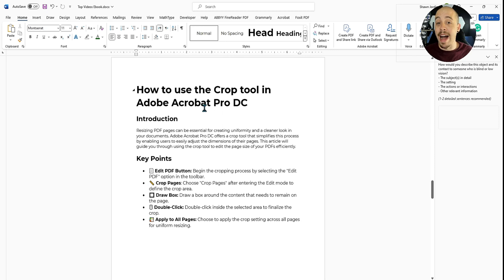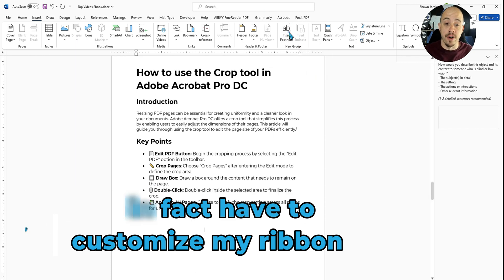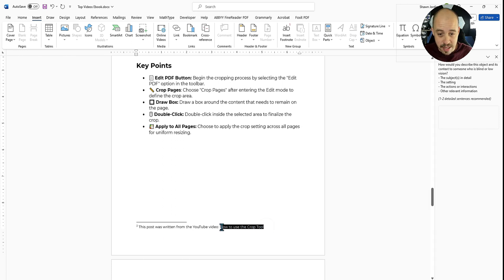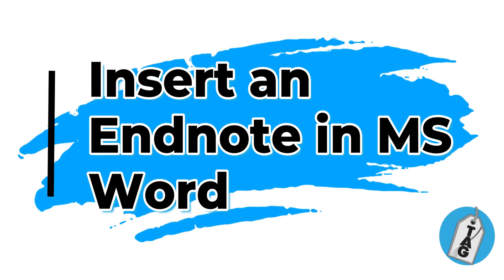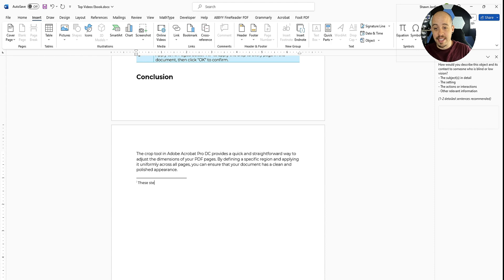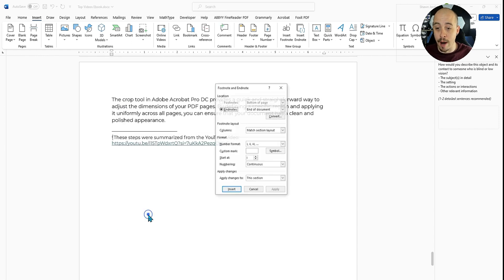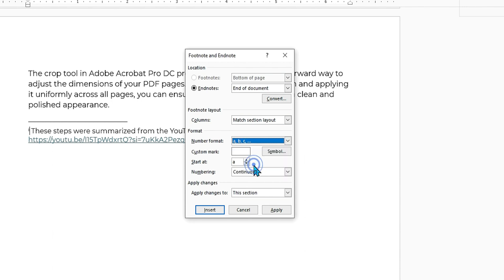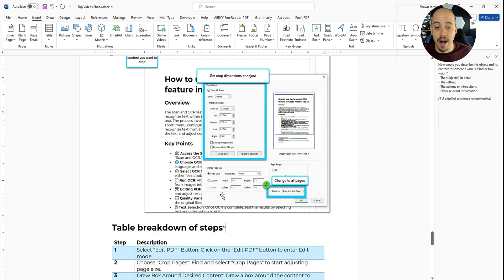How to insert footnotes and endnotes in Microsoft Word 365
This video walks users through how to use the Insert Footnote and Insert Endnote options in MS Word.

00:00 Introduction
01:08 Insert an Endnote
01:37 Adjust Endnote Options